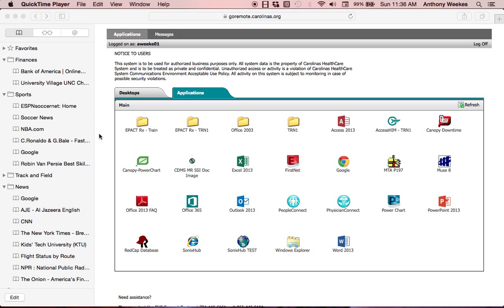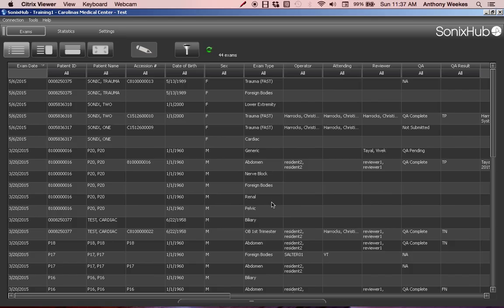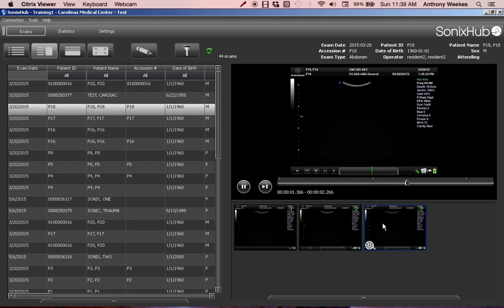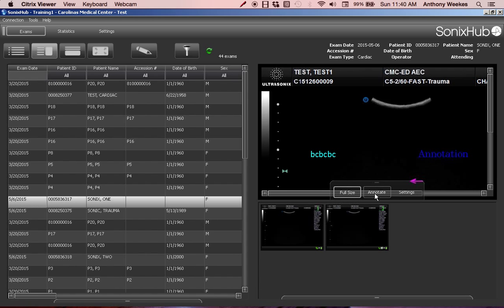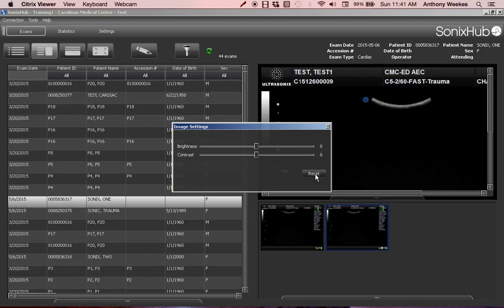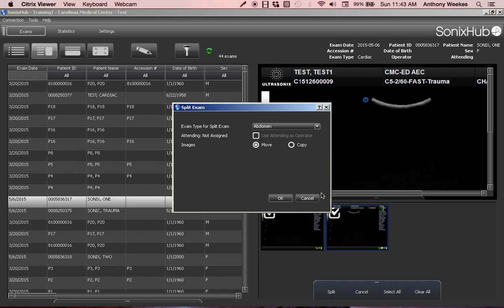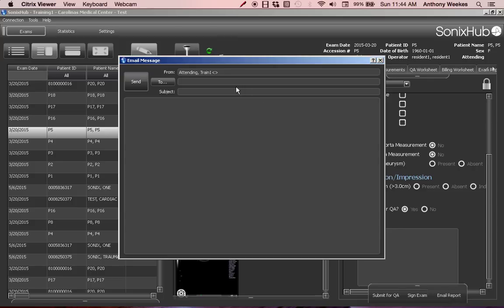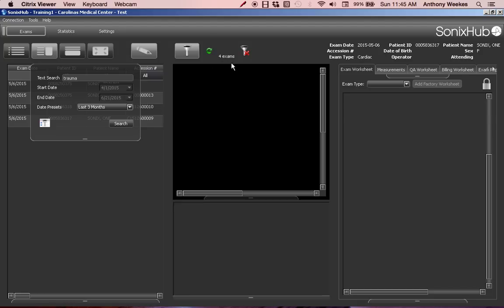Sonixhub 3 inservice CMC tutorial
brief tutorial  on how to use Sonixhub 3...new features for the user